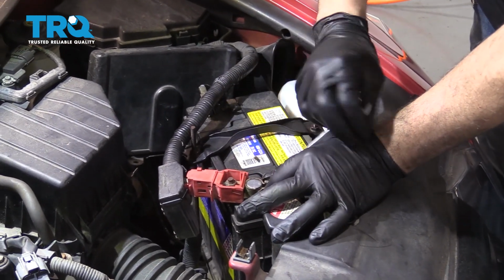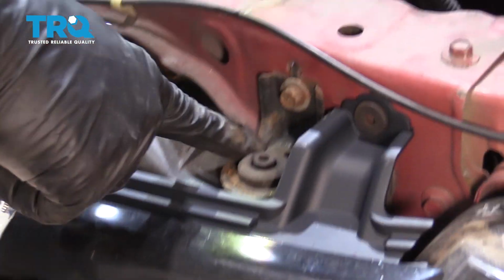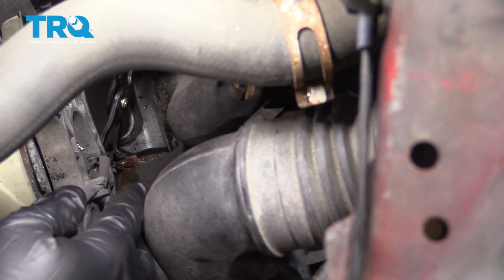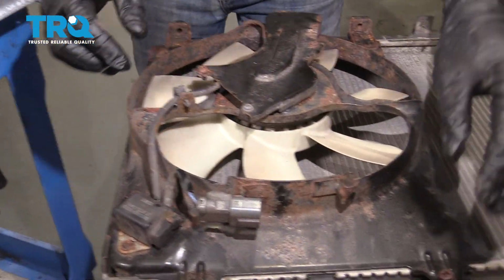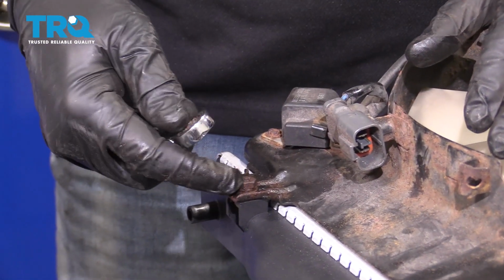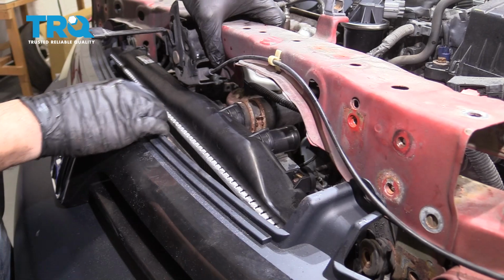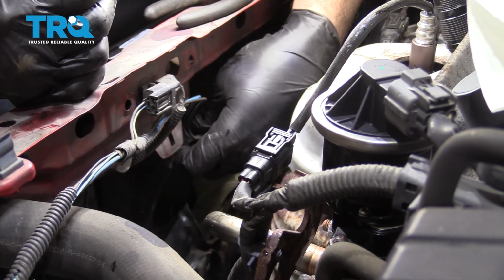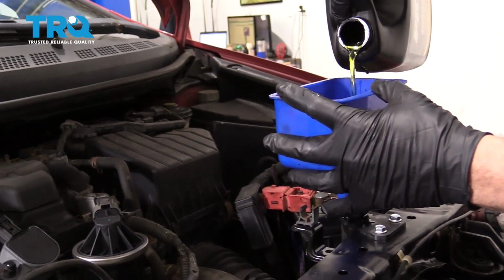How to Replace Radiator 2007-11 Honda Civic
Shop TRQ on Amazon

This video shows you how to install a new TRQ radiator in your 2007-11 Honda Civic. Overheating is a sure sign there’s something wrong with your cooling system. A leak, rust, or obstructions are all cases that may require a radiator replacement. Install a new TRQ radiator that’s engineered to fit your vehicle.

This repair was done on a 2007 Honda Civic EX 1.8L and the process should be similar on the following vehicles:
2006 Honda Civic
2007 Honda Civic
2008 Honda Civic
2009 Honda Civic
2010 Honda Civic
2011 Honda Civic

Tools you will need:
• 10mm Wrench
• 10mm Socket
• 17mm Socket
• Ratchet
• Anti-Freeze
• Safety Glasses
• 5mm Hex Socket
• Drain Pan
• Funnel